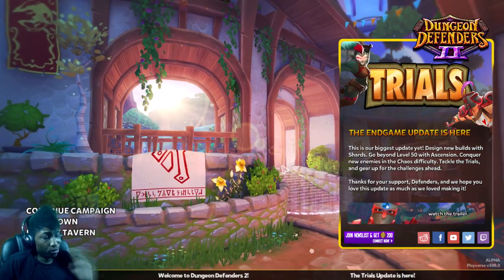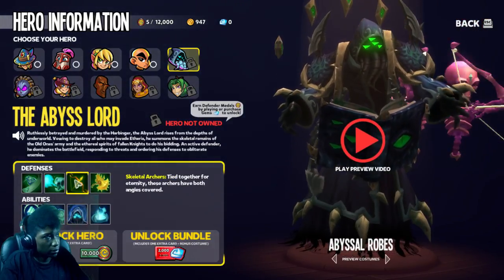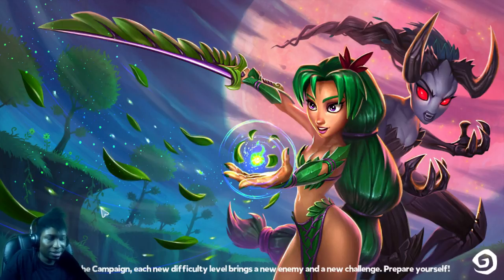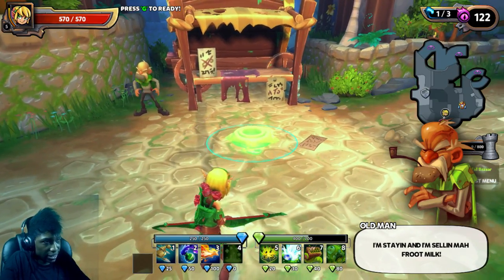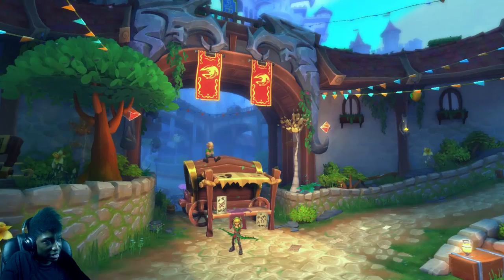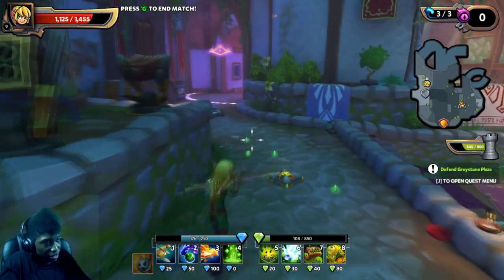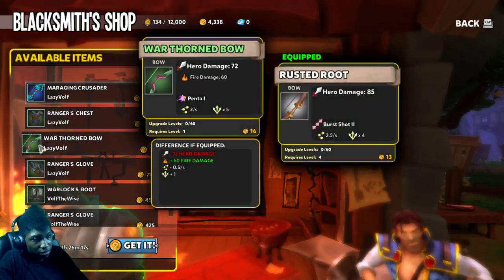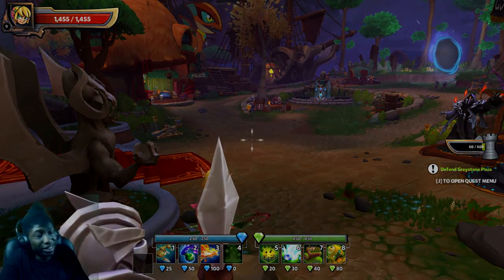Dungeon Defenders 2 | 1st Impression | Free To Play Dungeon Defenders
Still would love to keep playing Dungeon Defender 1 but this game is pretty fun...but DD1 was a classic is all that I'm saying...and It is just some of the players don't like to help build things :T Even if they are higher level than u...